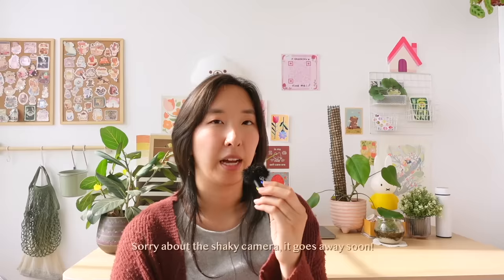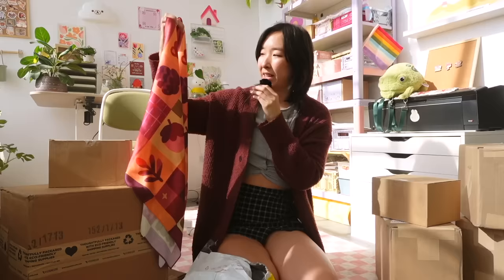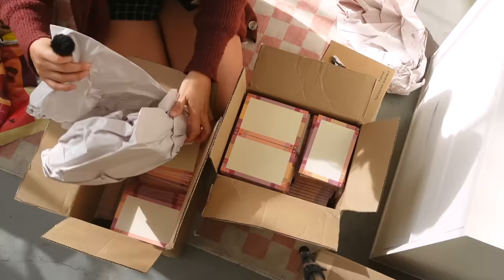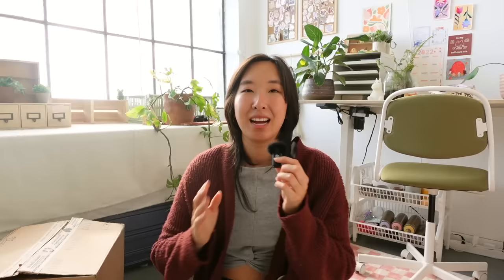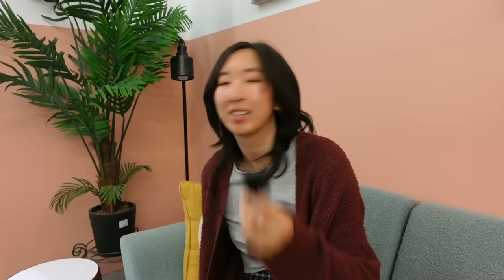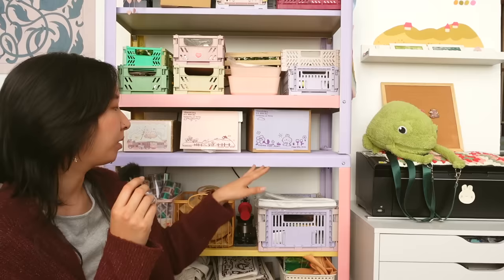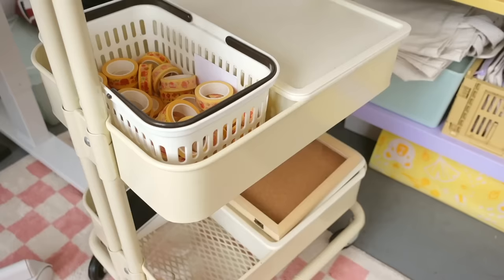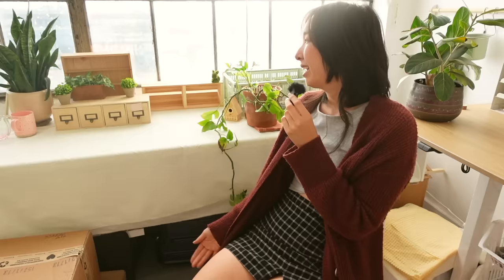Art Studio Tour ✷ How I Organize Inventory + Supplies!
Hi friends~
I've settled into my art studio and wanted to share with you my little corner in the world c:

♡ Vi

✦ Goodies for you:
$10 Off Catprint: